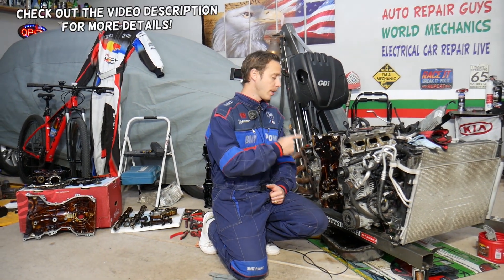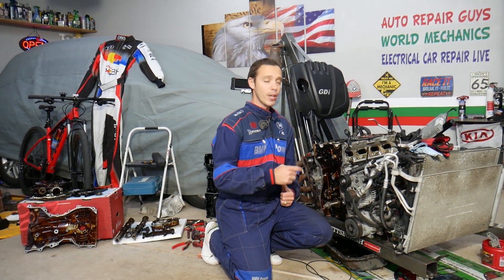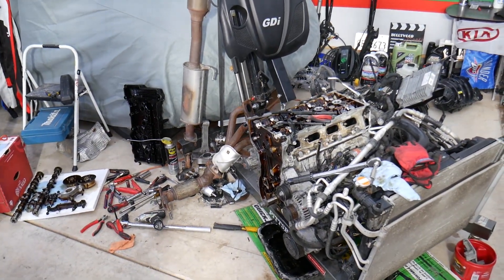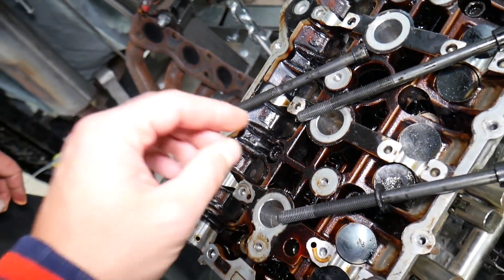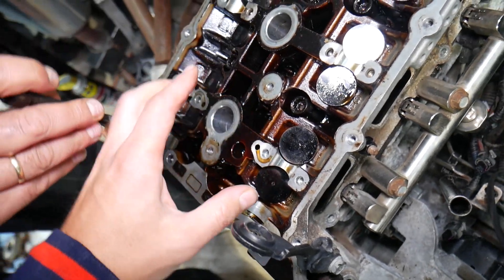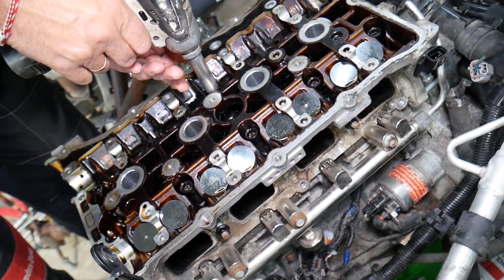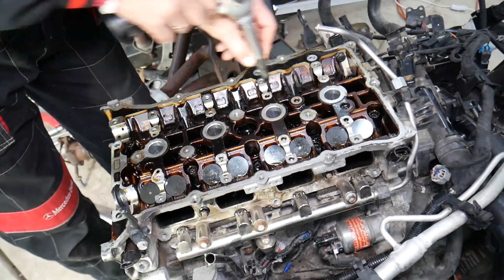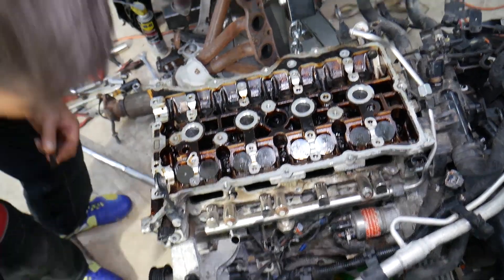HYUNDAI SANTA FE CYLINDER HEAD GASKET TORQUE SPECS AND SEQUENCE 2 4 GDI ENGINE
If you have Hyundai Santa Fe and you need the cylinder head gasket torque specs and cylinder head gasket bolts sequence on Hyundai Santa Fe with 2.4 GDI engine in this video we will explain how to do that. We demonstrated the cylinder head gasket and cylinder head gasket bolts sequence on 2013 Hyundai Santa Fe but the video may be helpful on:
2013 Hyundai Santa Fe Head Gasket Torque Specs, Cylinder Head Gasket Bolts Sequence
2014 Hyundai Santa Fe Head Gasket Torque Specs, Cylinder Head Gasket Bolts Sequence
2015 Hyundai Santa Fe Head Gasket Torque Specs, Cylinder Head Gasket Bolts Sequence
2016 Hyundai Santa Fe Head Gasket Torque Specs, Cylinder Head Gasket Bolts Sequence
2017 Hyundai Santa Fe Head Gasket Torque Specs, Cylinder Head Gasket Bolts Sequence